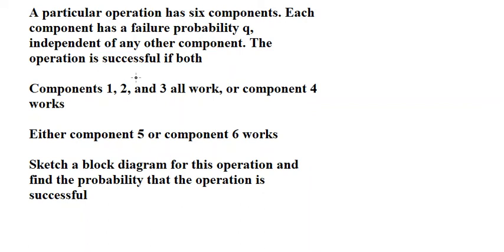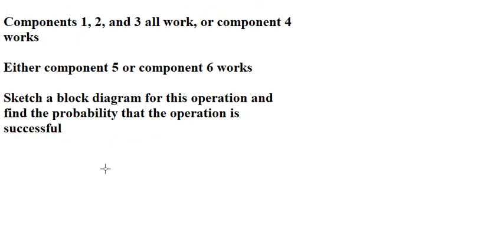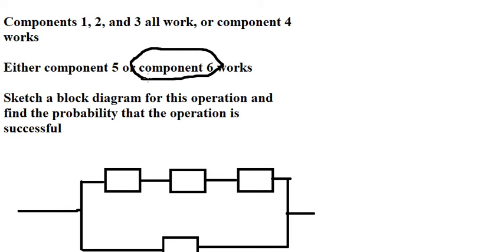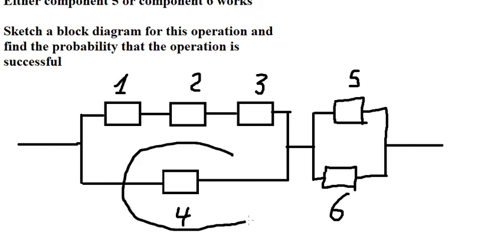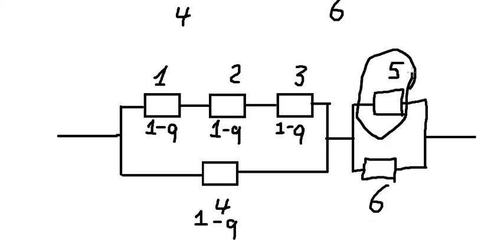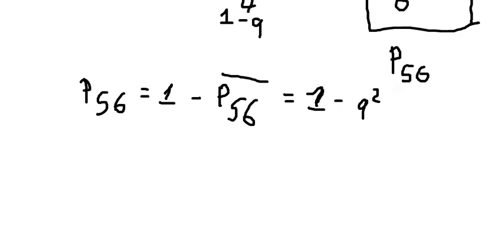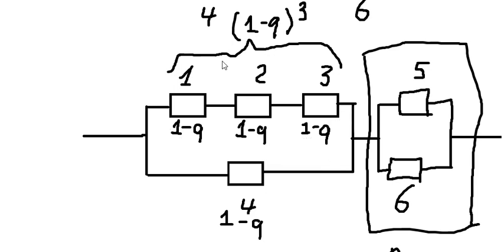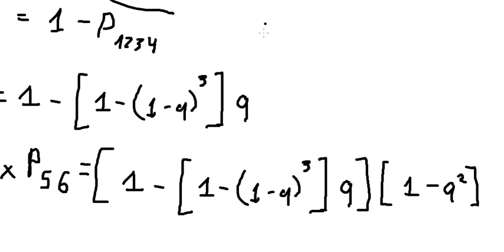A particular operation has six components. Each component has a failure probability q, independent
Full question:
A particular operation has six components. Each component has a failure probability q, independent of any other component. The operation is successful if both

Components 1, 2, and 3 all work, or component 4 works

Either component 5 or component 6 works

Sketch a block diagram for this operation and find the probability that the operation is successful